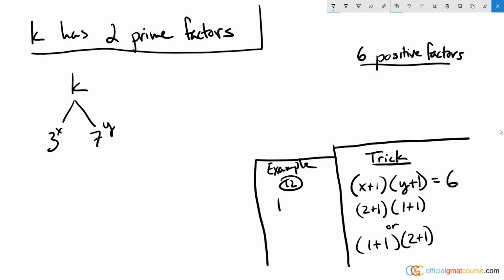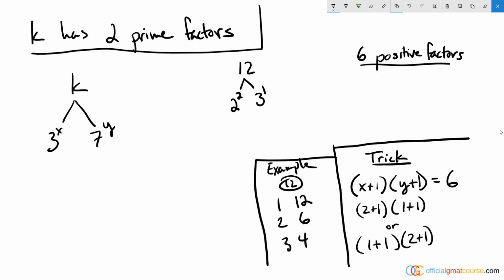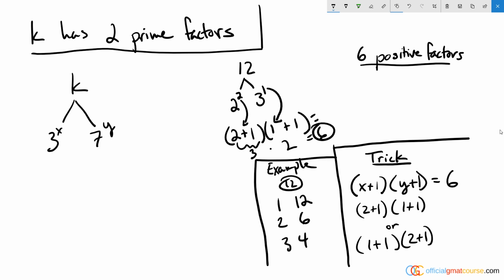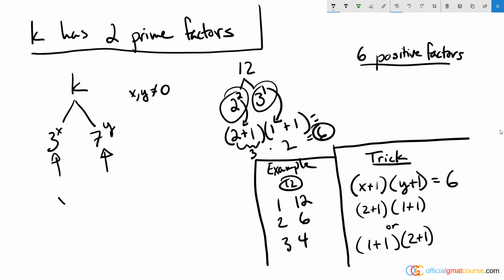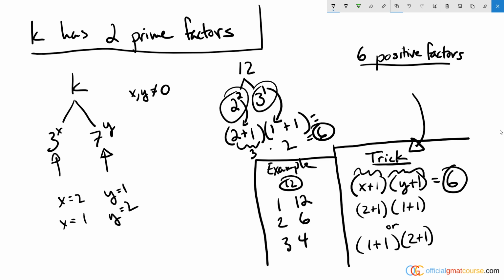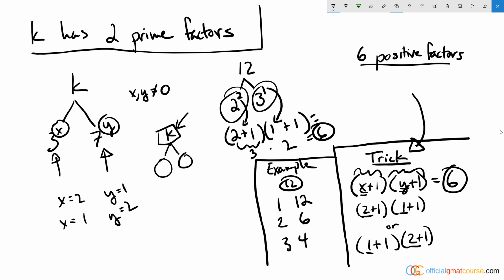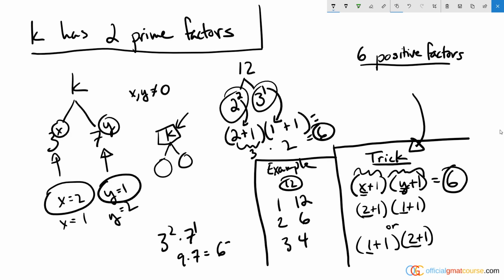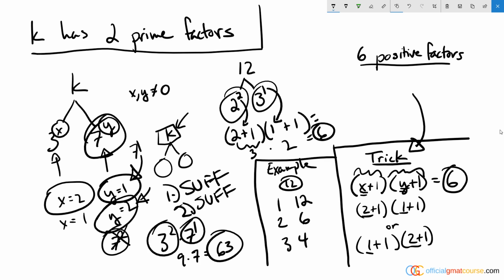The positive integer k has exactly two positive prime factors, 3 and 7. If k has a total of 6